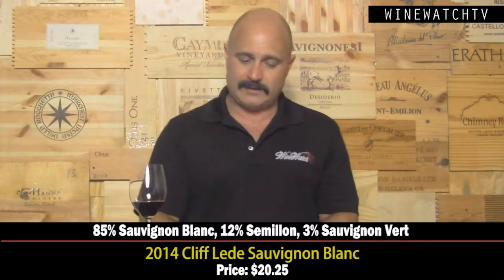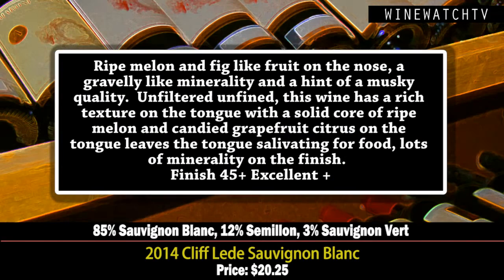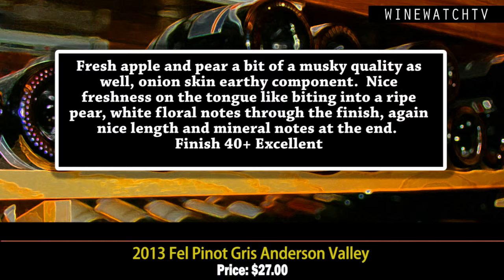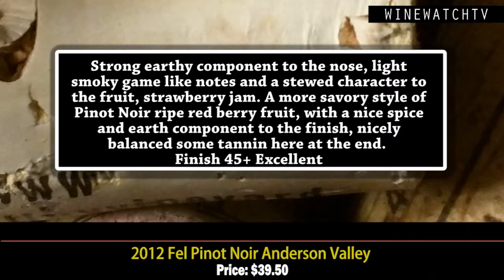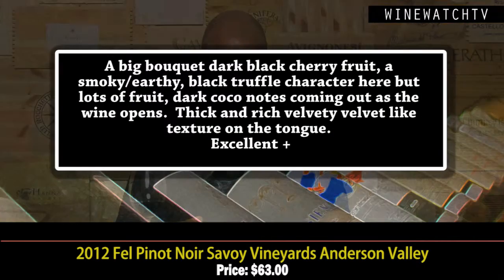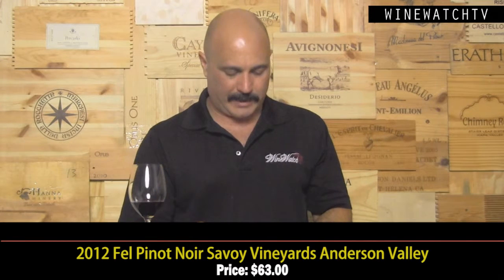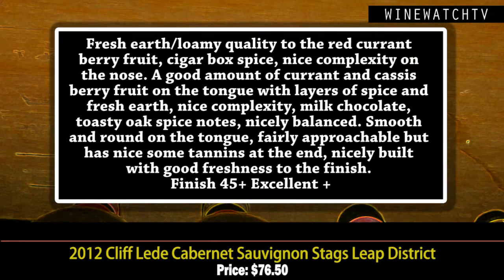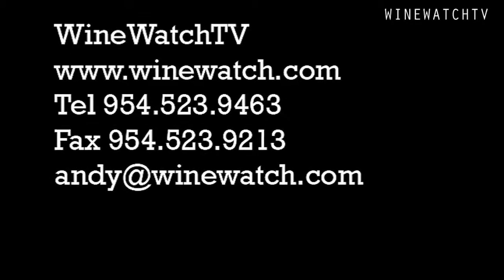What I Drank Yesterday Cliff Lede and Fel Wines